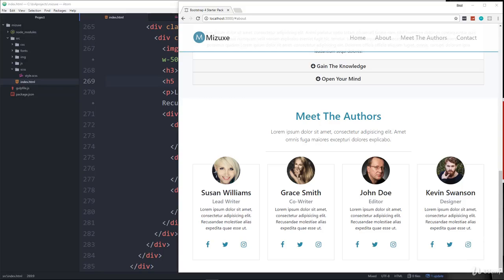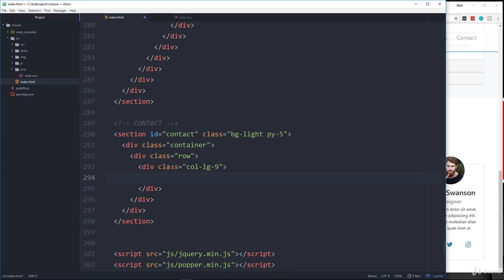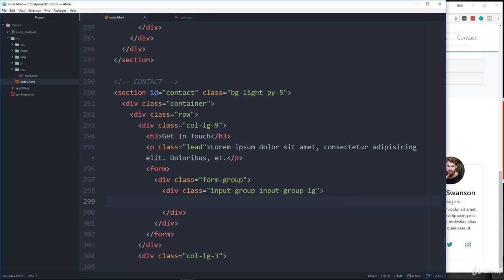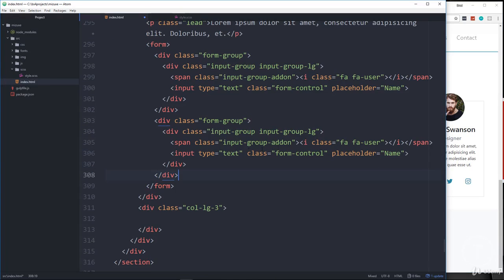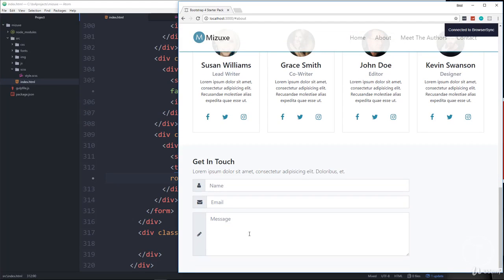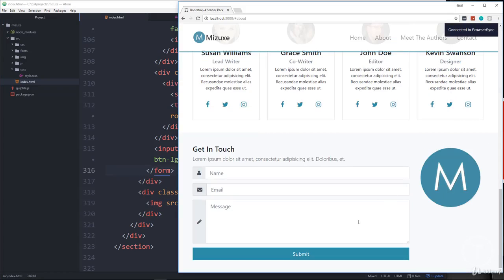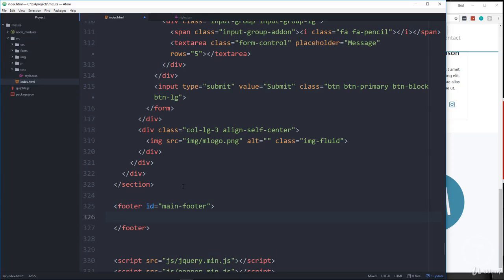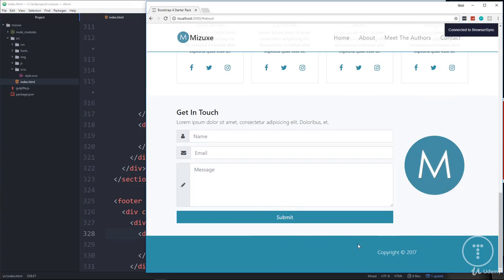051 Contact & Footer